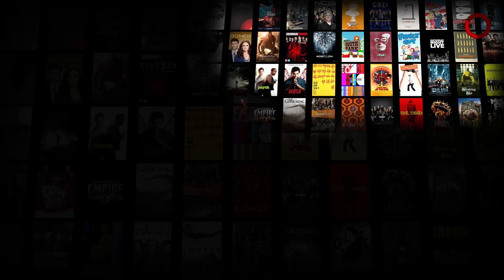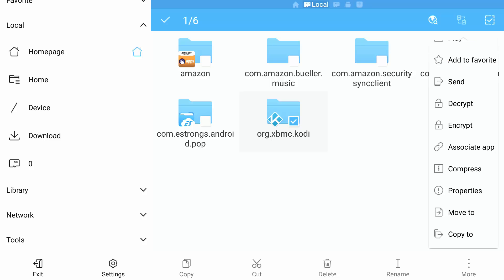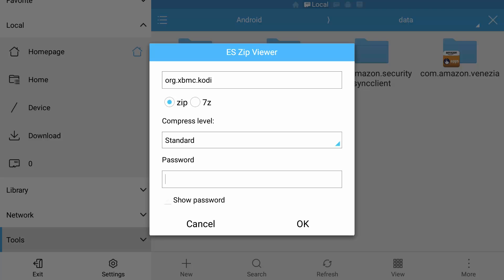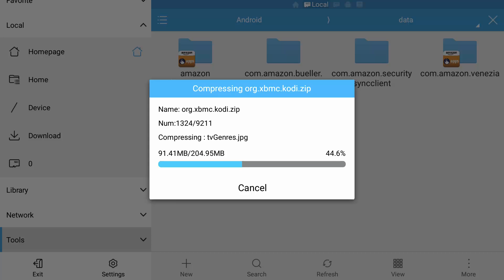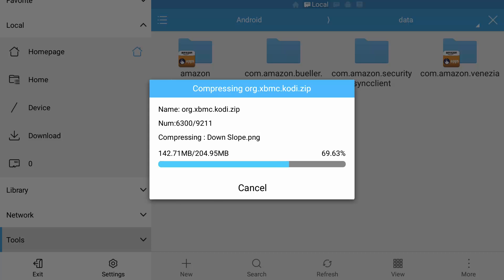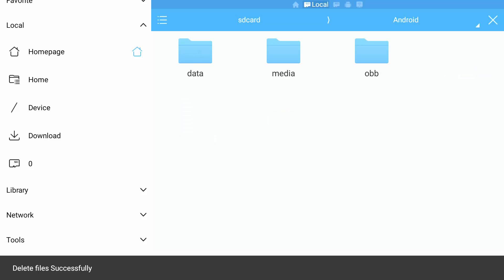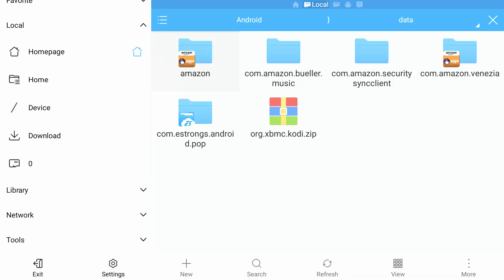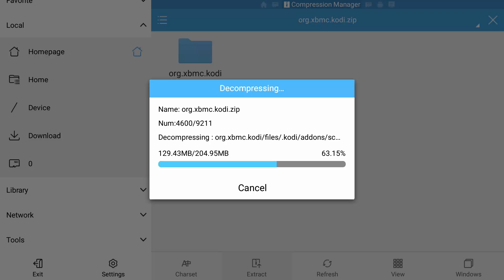[ How-To ] - Create a zip backup of kodi setup and restore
Hi guys in this tutorial i am going to show you how to make a .zip  of kodi build/backup using the es file explorer instead of using a addon in kodi as sometimes files end up corrupt from being backed up while using kodi at the same time,

Using this method we will make a FULL directory folder backup .zip file  Just in case you would like to test out other setups/builds without losing your current setup/build and in the end guys if you don't like what you find you can always return to your previous setup/build.

3RD PARTY ADD-ONS ARE CREATED BY DEVELOPERS IN THEIR OWN TIME FOR FREE